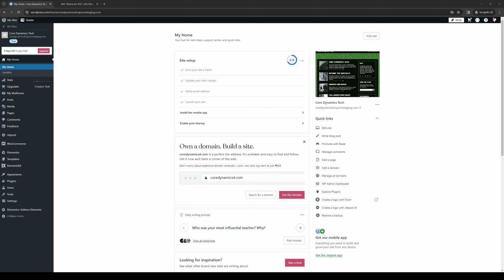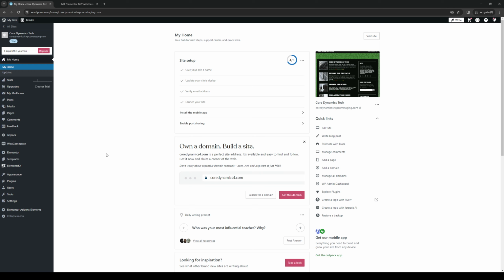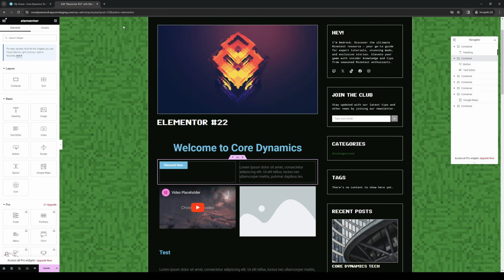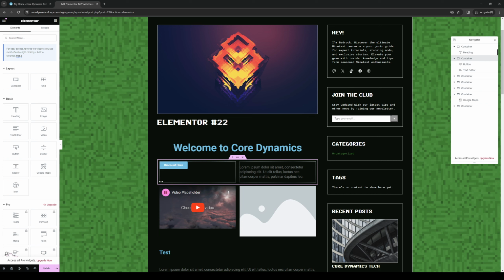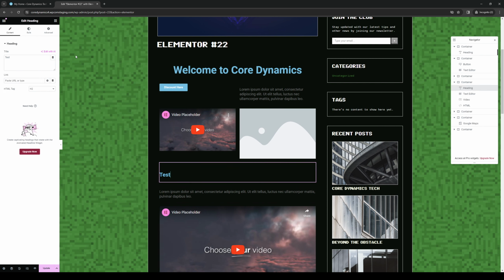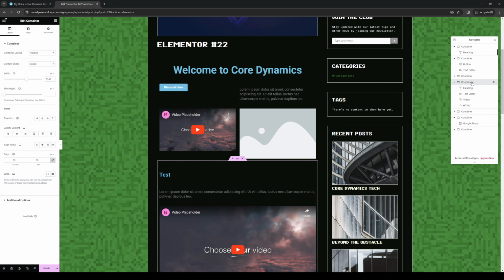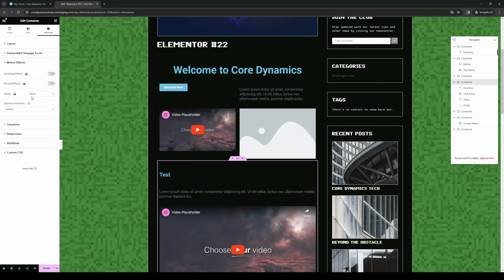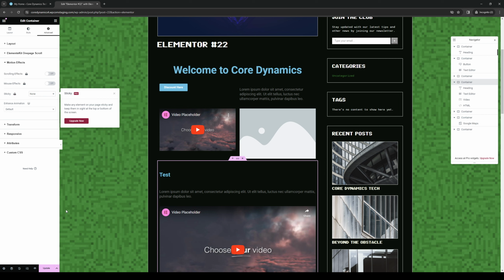How to Make Columns Sticky While Scrolling in Elementor (Full 2024 Guide)